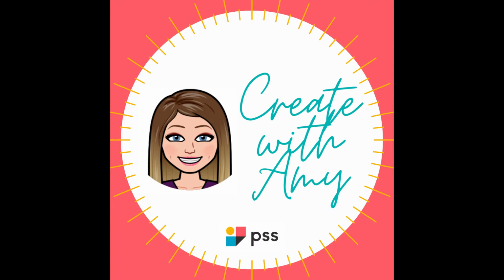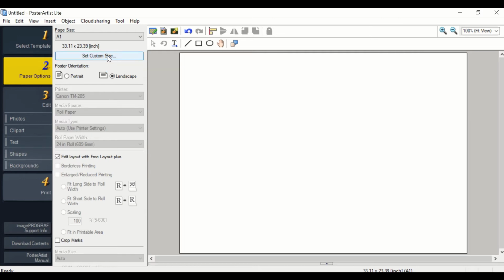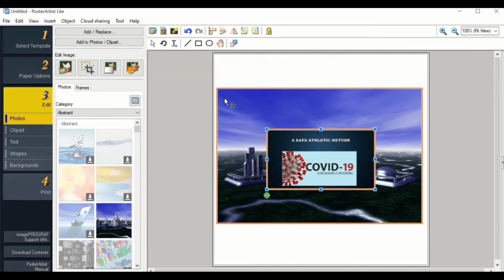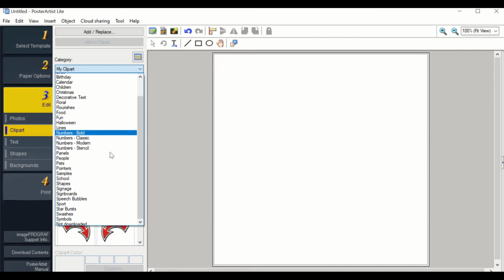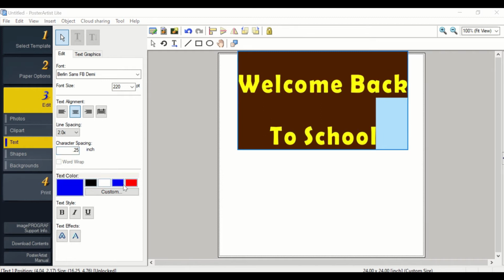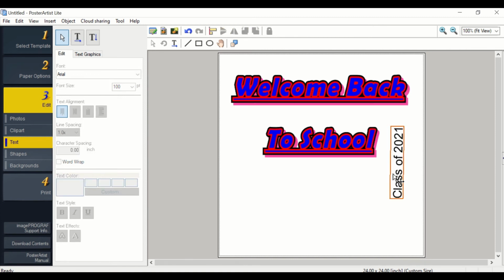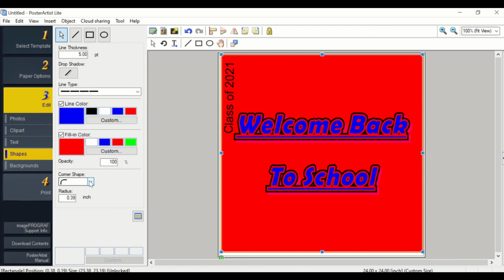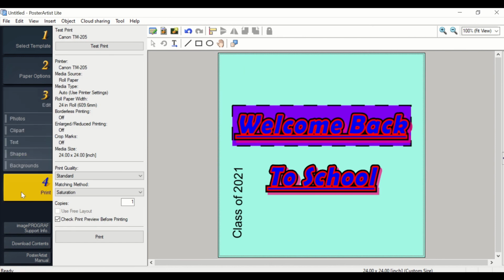PosterArtist Quick Intro! Learn how to use your Learn OnDemand System Software!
In just a few short minutes, you can learn how to create your own posters from scratch in PosterArtist! Along with the Learn OnDemand System, the software will allow you to create original curriculum-aligned content for classrooms, hallways, and your virtual classrooms! This video covers the basics so you can print in just a few easy steps!